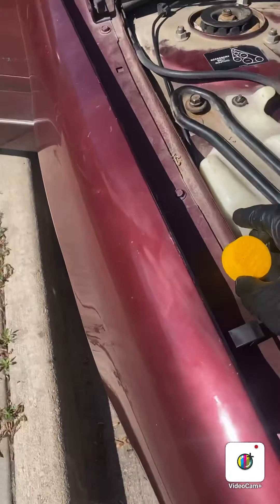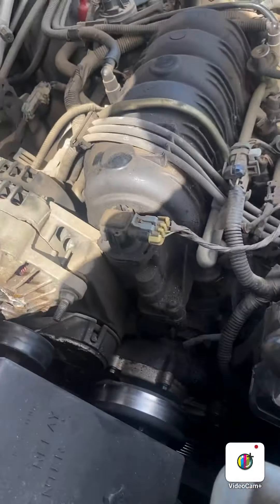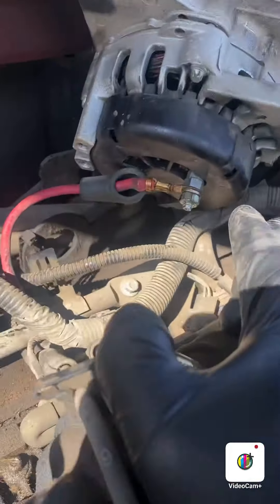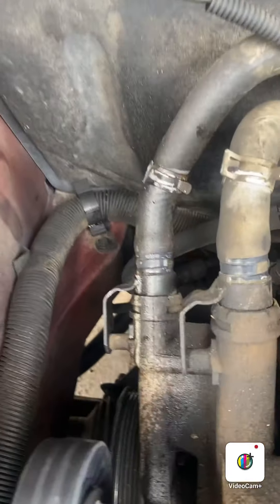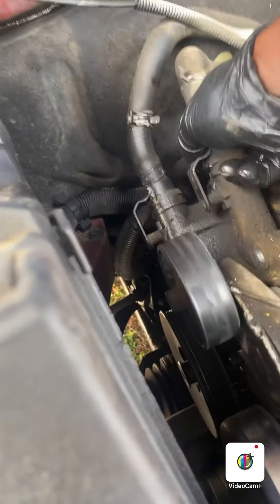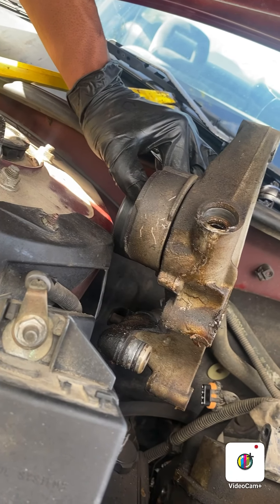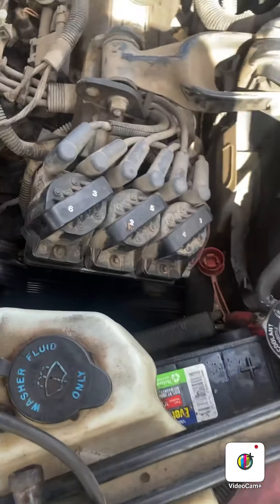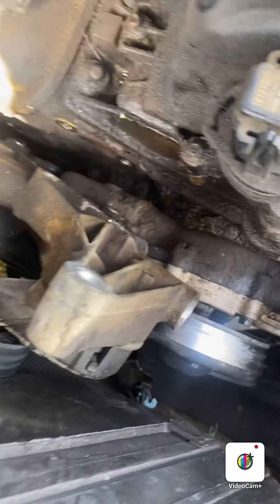1997 Buick Regal Coolant Elbow Replacement